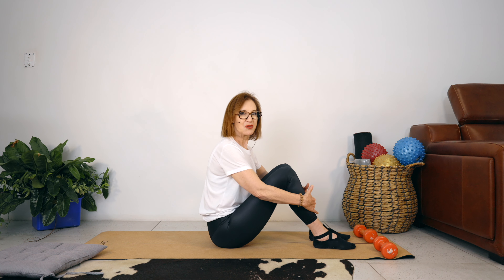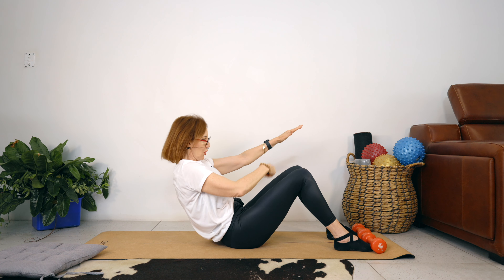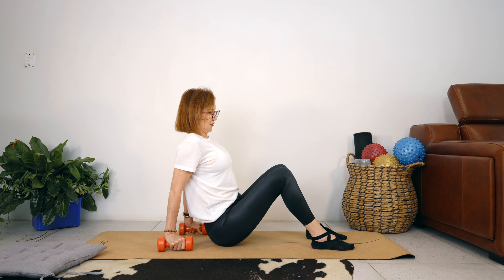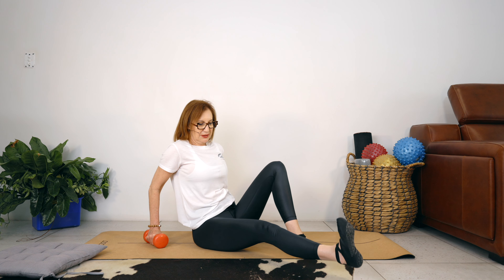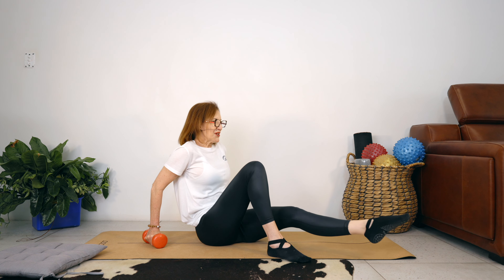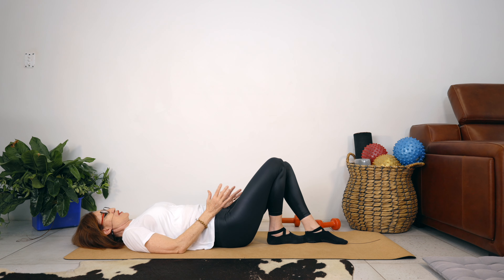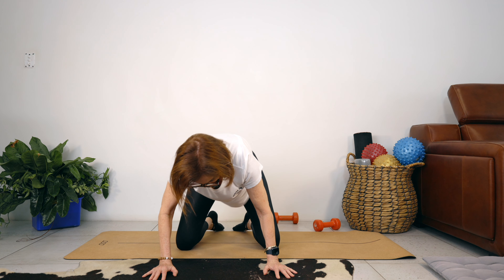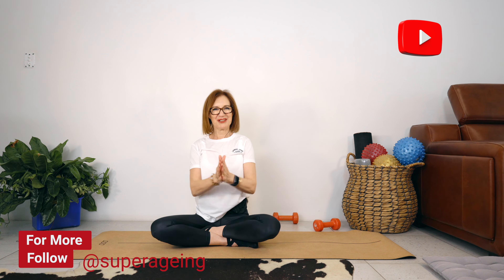Ultimate Beginners Workout for Over 60's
Tone  your Abs, Triceps & Inner Thighs! This 30-minute workout is tailored specifically for those over 60, focusing on key muscle groups to enhance strength, flexibility, and overall fitness. I will guide you through exercises that target the abdominals, triceps, inner thighs and back. Conclude with a soothing back flow sequence for a well-rounded workout experience. Join me for a fun and effective session designed to keep you active and healthy.

Keep moving, stay strong, and be the Best You Can Be! 💪👵👴 Sharon